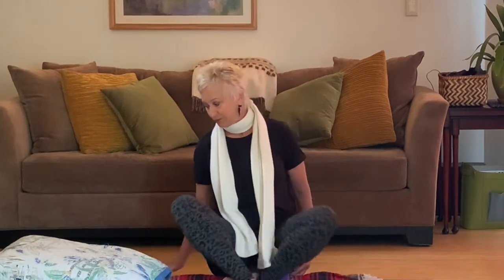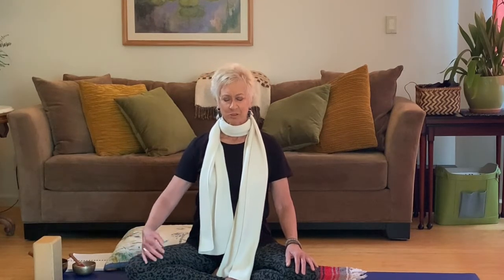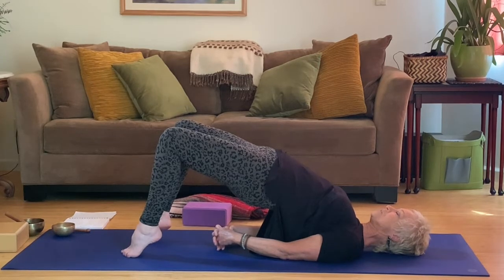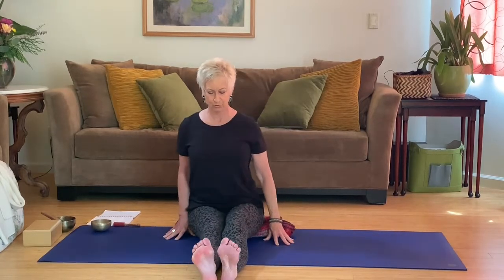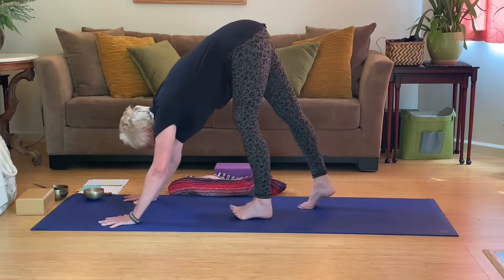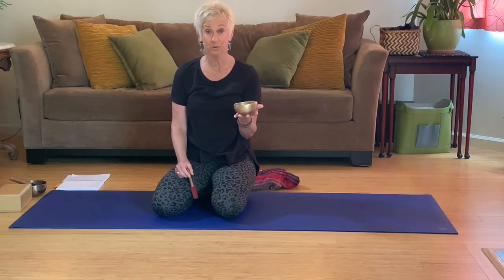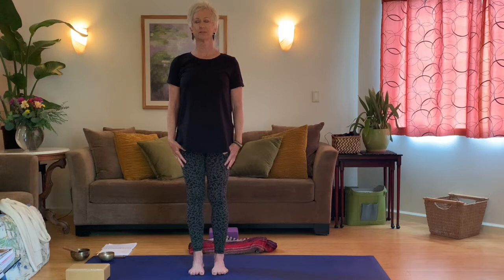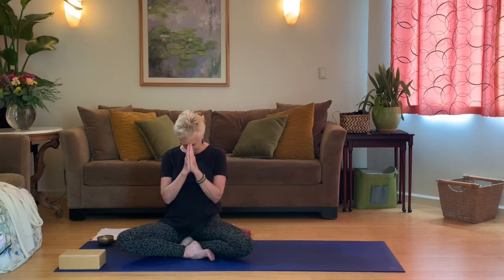Tricia's Yoga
I wanted to share this yoga video because of this particular time in history with the Covid-19 spreading throughout the world. Yoga is a spiritual practice for me so the beginning of this class allows you to take time to slow down and connect with your breath and this precious, present moment. All the poses are designed to boost your immune system, which we all so need right now. Thank you for taking care of yourself. Enjoy!